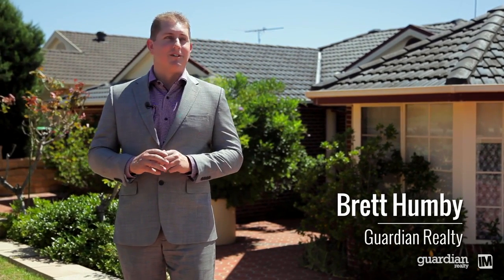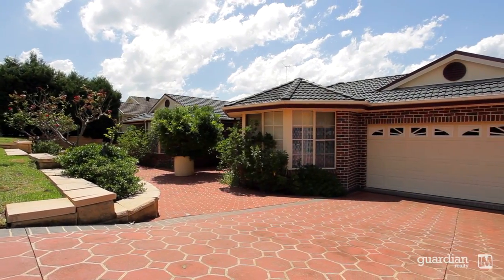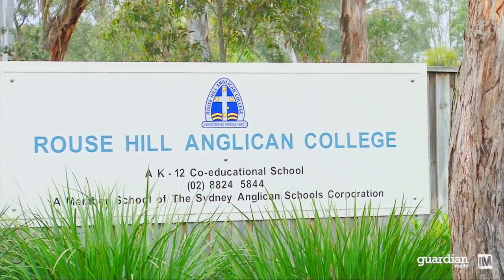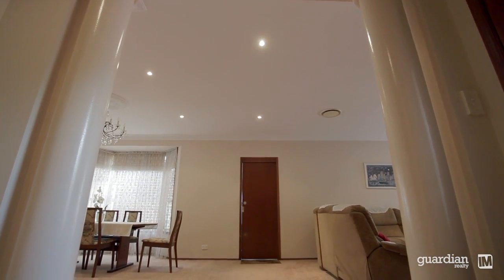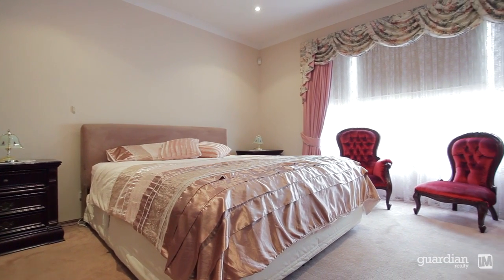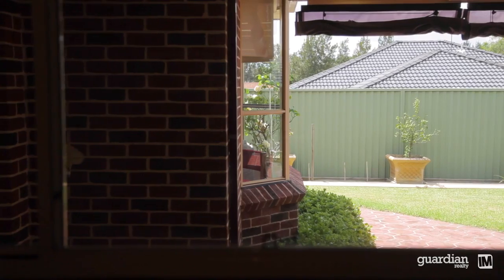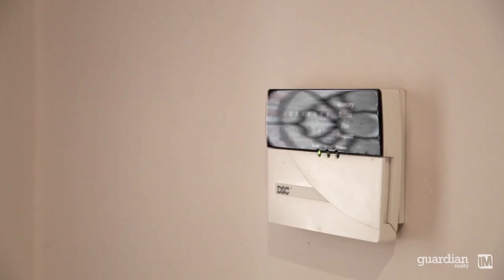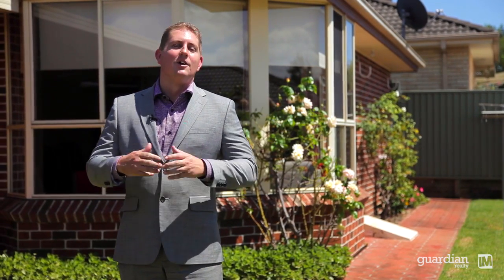21 Milford Drive - Guardian Realty Schofields